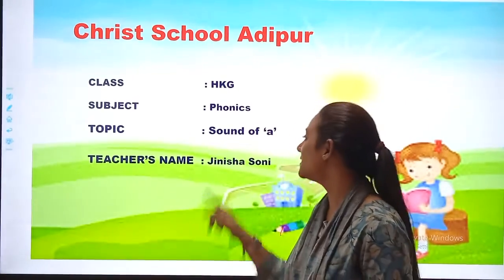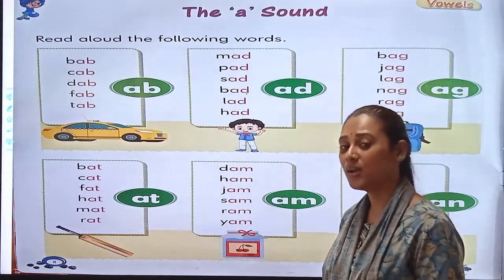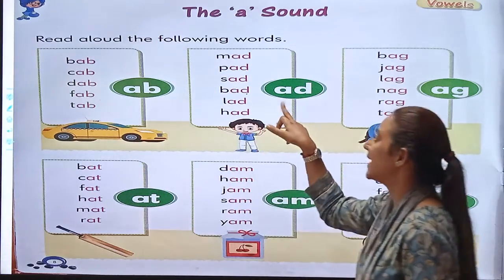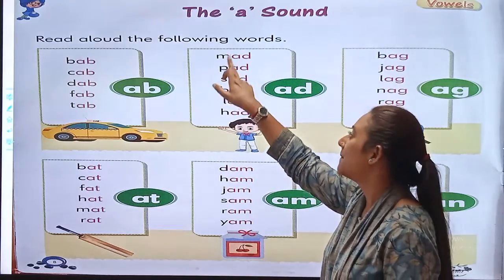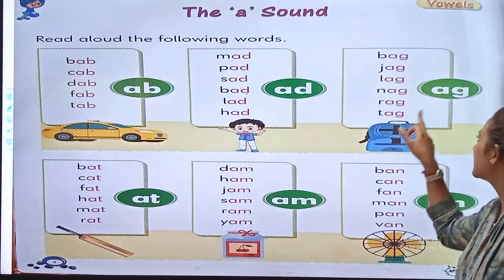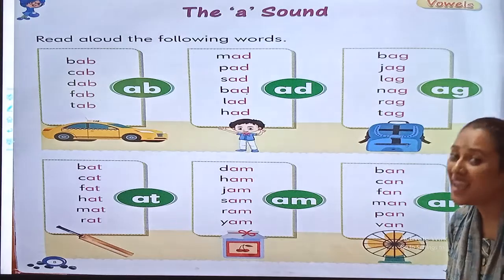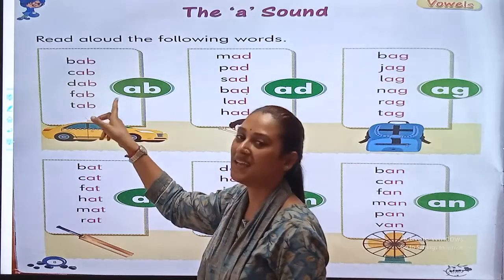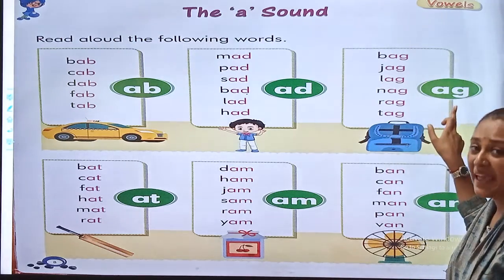18.09.21 // CLASS : HKG // PHONICS // SOUND OF 'a'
CLASS : HKG // PHONICS // SOUND OF 'a'
TEACHER : Ms. JINISHA SONI